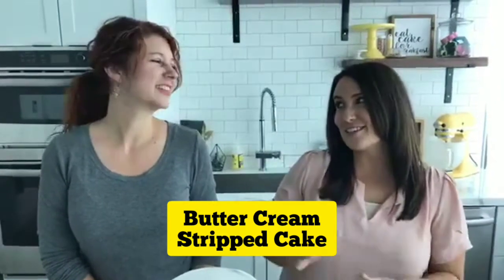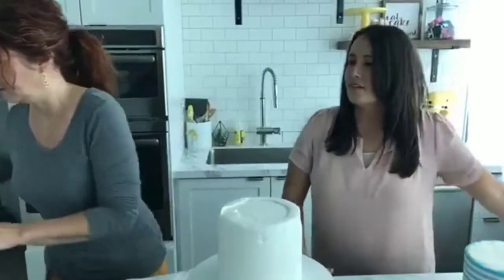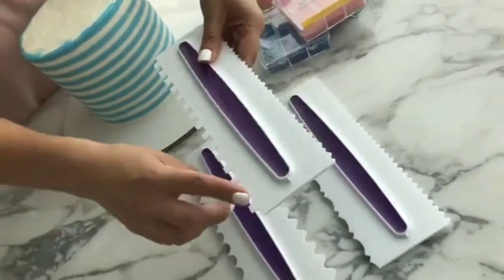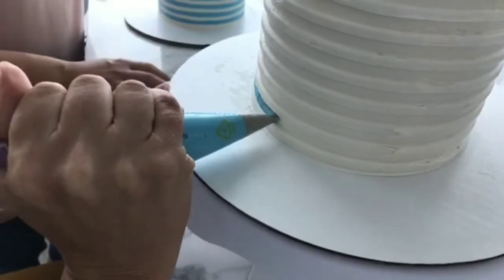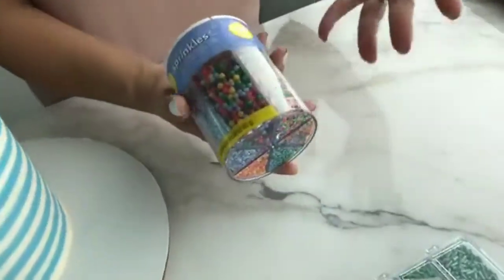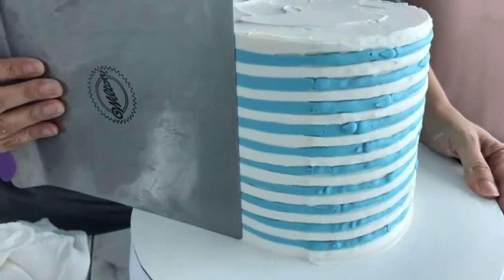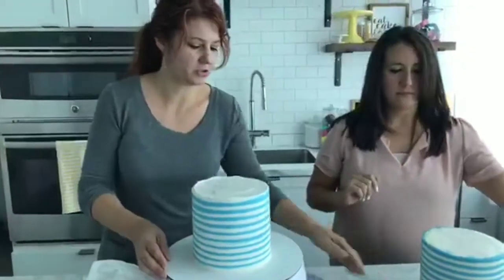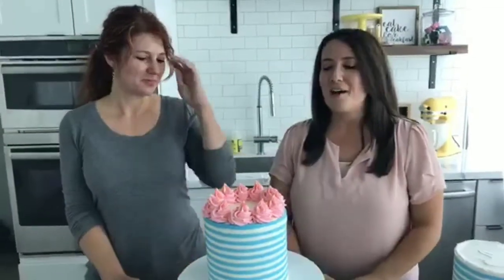Butter Cream Stripped Cake Recipe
How To Create Striped Buttercream Cakes With A Cake, Comb - Sugar & Sparrow,
How do you make stripes on a buttercream cake?,
How do you make lines around a cake?,
How do you paint stripes on a cake?,
How do you paint a cake with buttercream icing?,
How do you put fondant stripes on a buttercream cake?,
How do you make perfect horizontal fondant stripes?,
How do you make the perfect stripes?,,
How do you make a vertical striped cake?,
How do you cover a cake with fondant?,
How do you cut a cake in half vertically?,
How do you make a striped football shirt cake?,